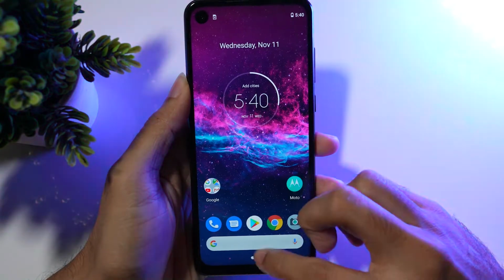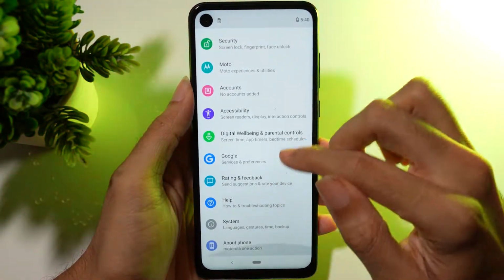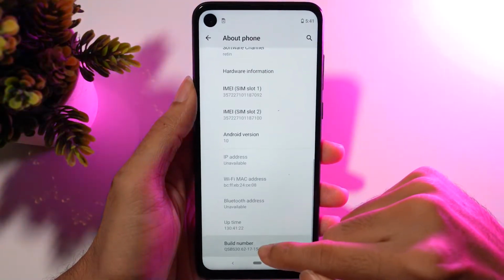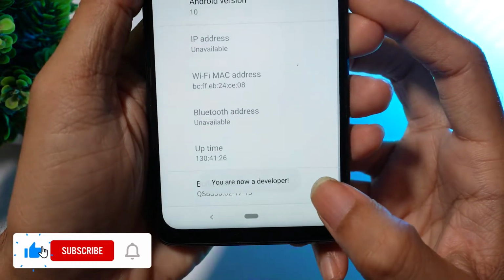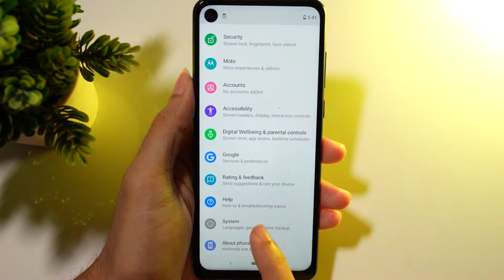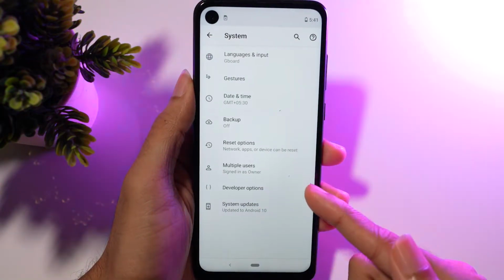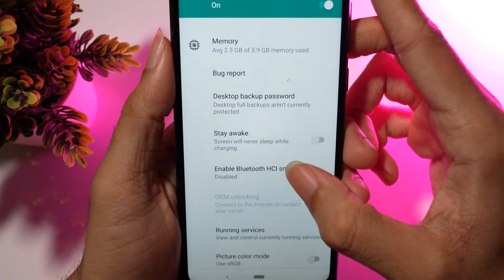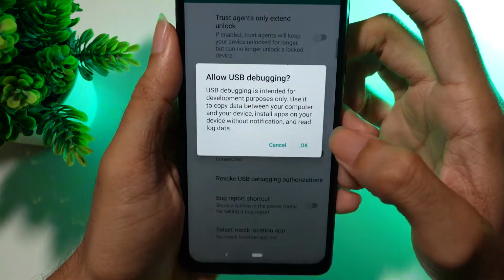How to Enable Developer Option and USB debugging on any Motorola Device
In this comprehensive tutorial, we will show you the steps to How to Enable Developer Option and USB debugging on any Motorola Device. The journey of this Enable Developer Option has been quite an underrated one. Its impressive Moto G series has always been liked by one and all. Along the same lines, the company also runs an Android One series of devices. Offering a clean and stock experience, these devices also guarantees faster Android upgrades. Then the company also tried its hands on uncharted territory.

The decision to take the users on a nostalgic ride by bringing back its ever-popular Razor device is a perfect example of the same. All in all, the company has managed to build and maintain its loyal base even in this cut-throat competition. The device owners, on the other hand, are always looking to get more out of their Moto device. If you also fall into this domain, then you have come to the right place. This guide will show you Enable Developer Option and USB debugging and explore its full potentiality.